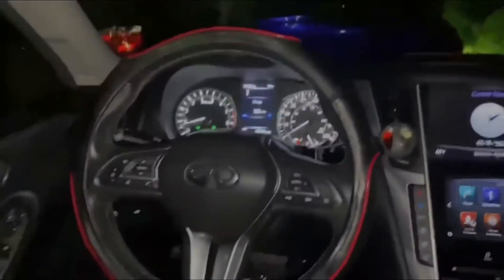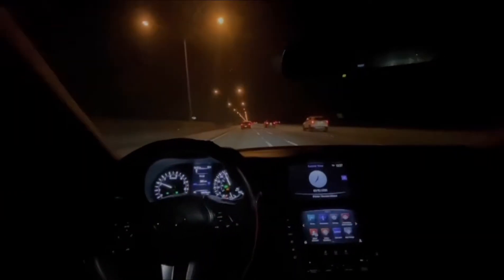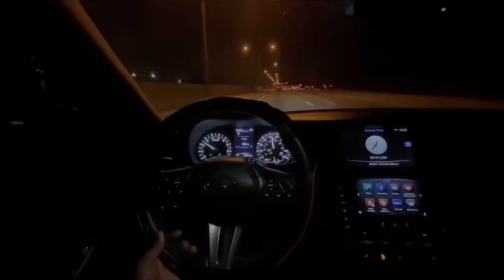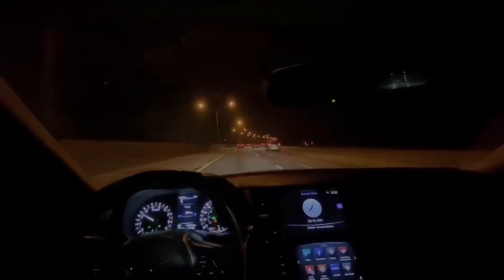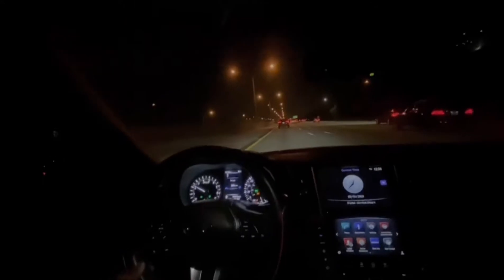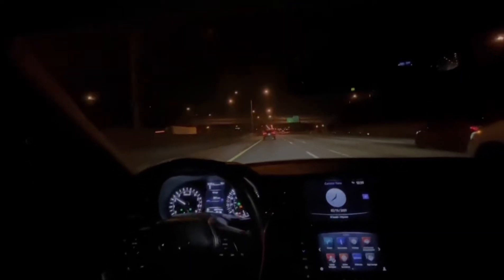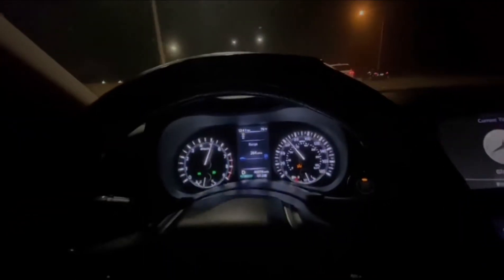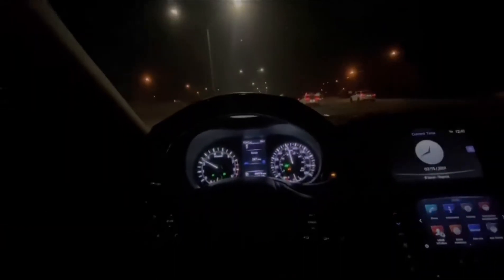CUTTING UP IN THE Q50 3.0t SILVER SPORT POV DRIVE & PULLS (60-120mph pulls)